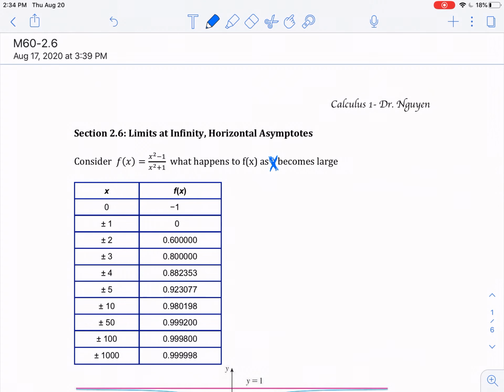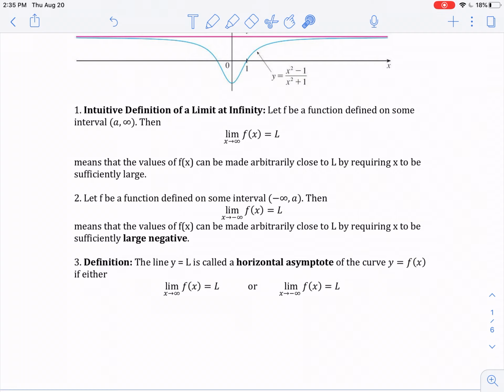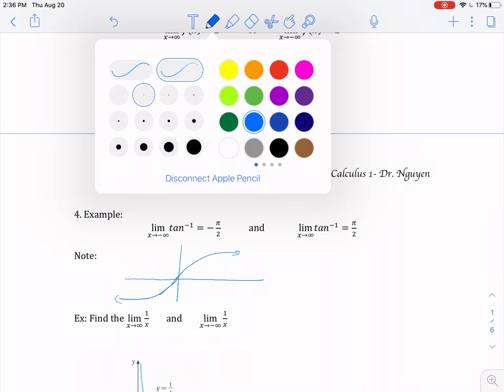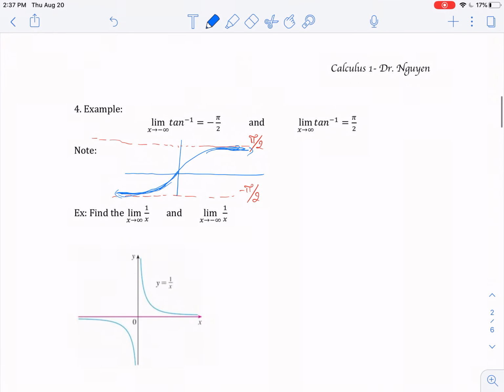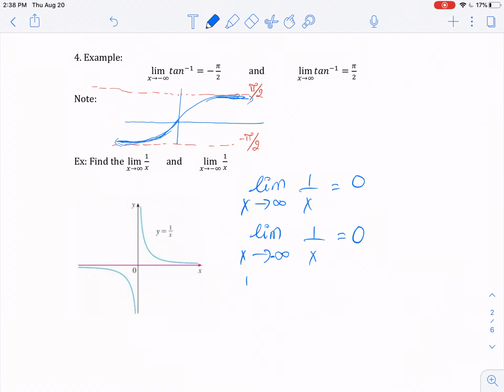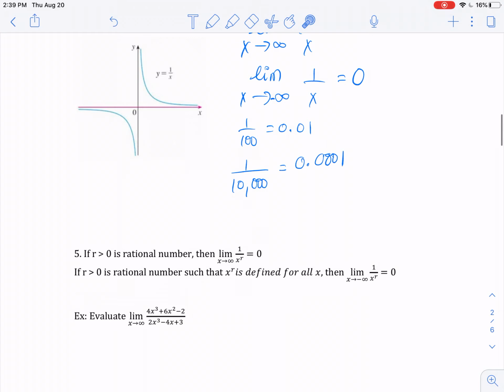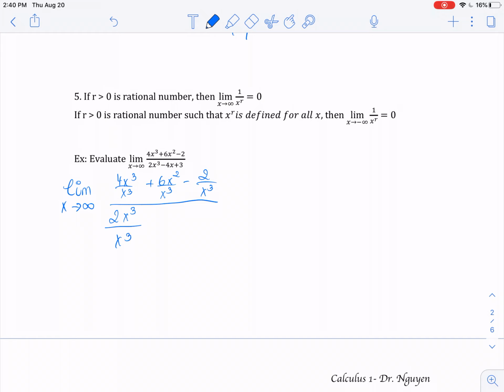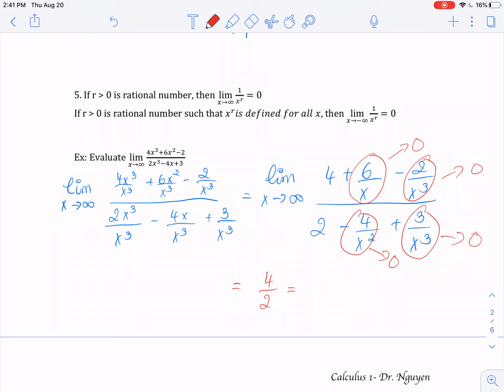Cal 1 Sec 2 6 Part 1 Limit of Infinity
M60 Sec 2 6 Part 1 Limit of Infinity